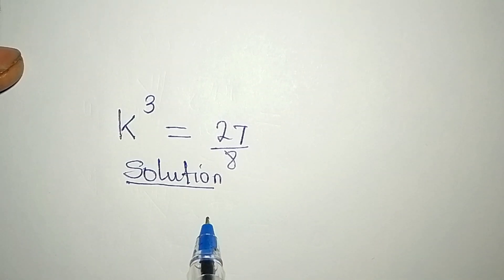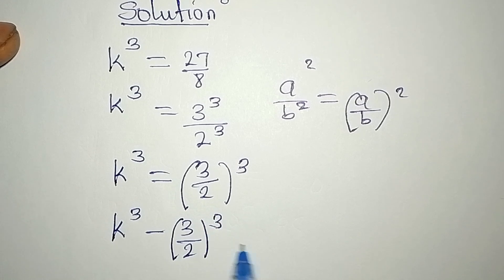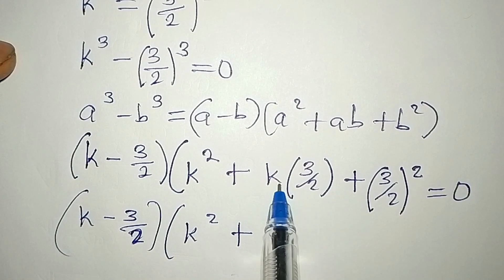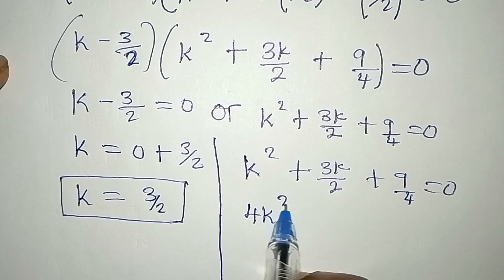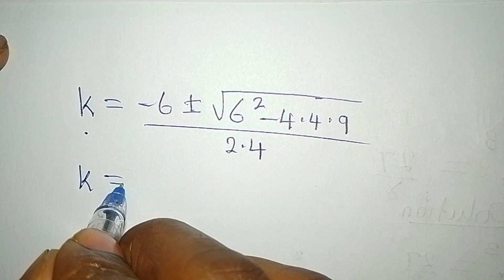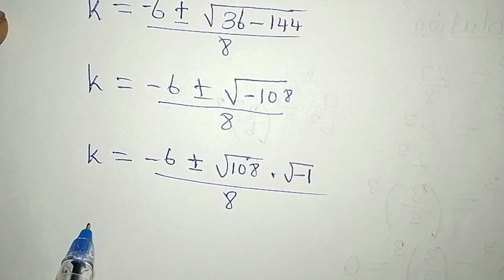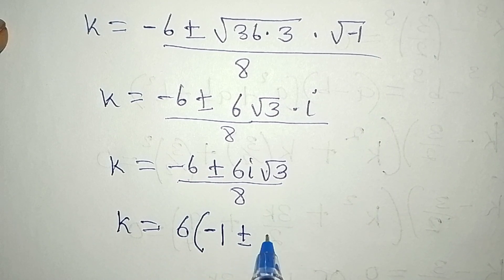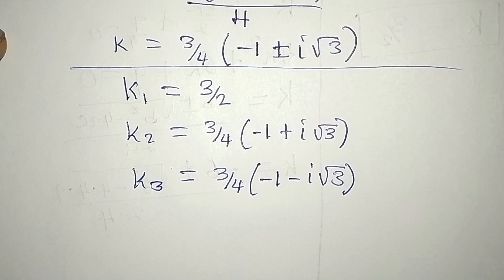Russian | Olympiad Mathematics | The complete solution 💯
This is beautifully solved for you guys